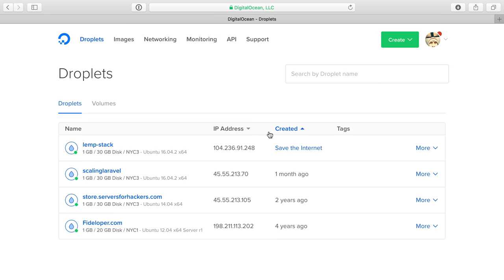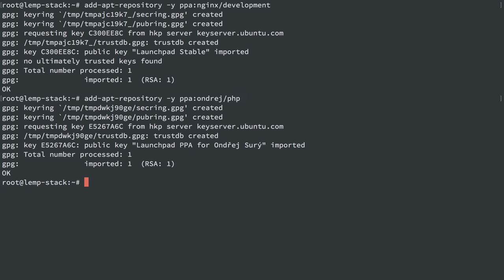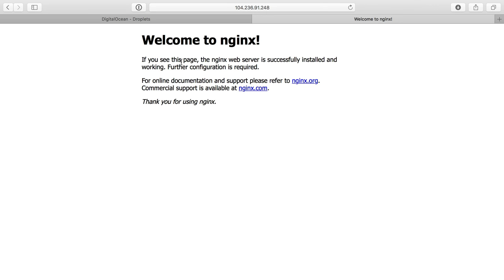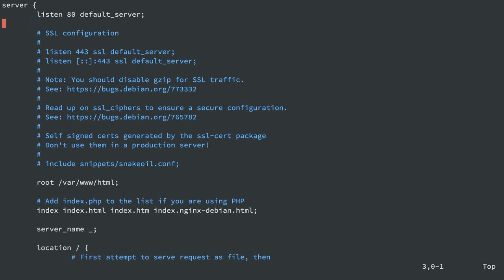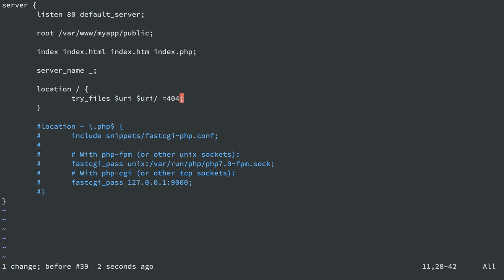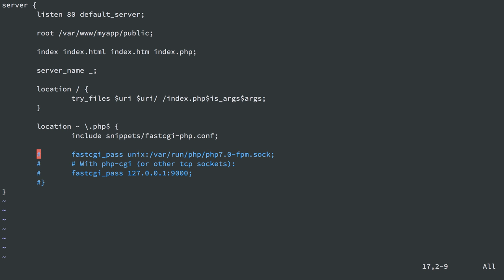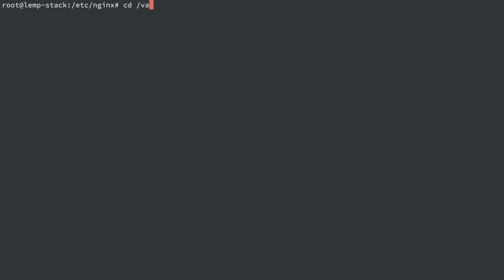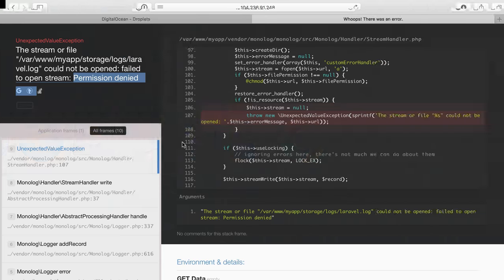LEMP with PHP-7.1 - Setting up Nginx, PHP, and Laravel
We'll start off by installing Nginx, PHP, Composer and getting a Laravel application up and running.